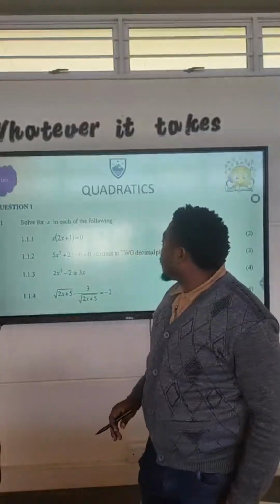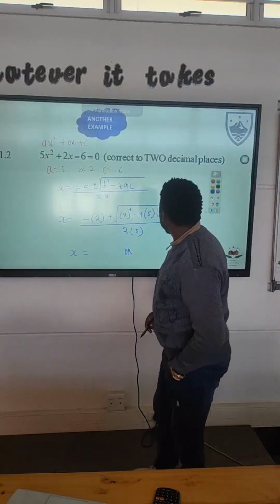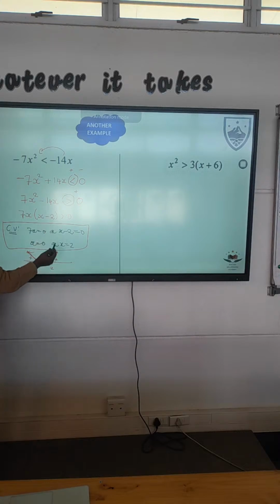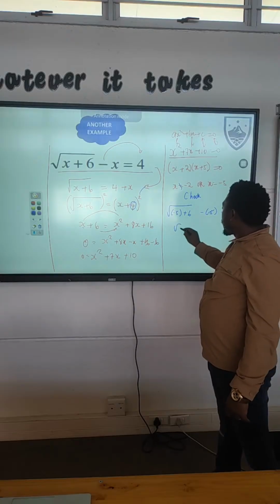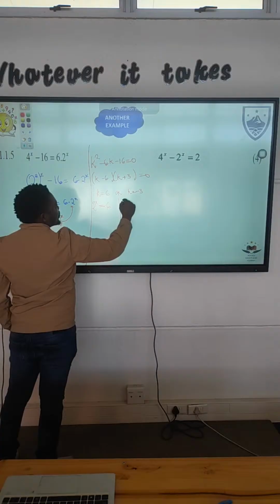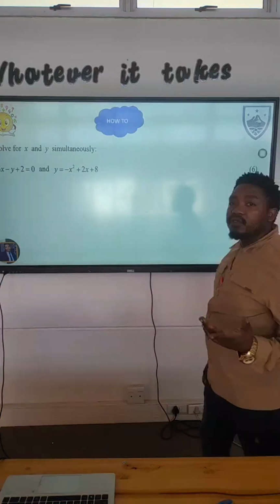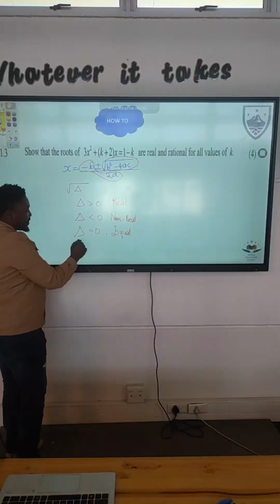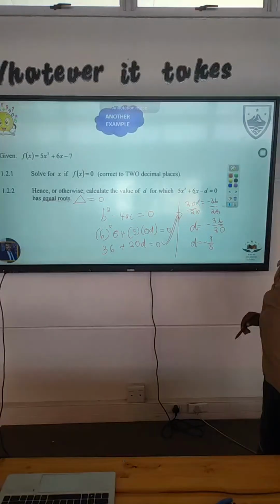GRADE 11 AND 12 QUADRATICS